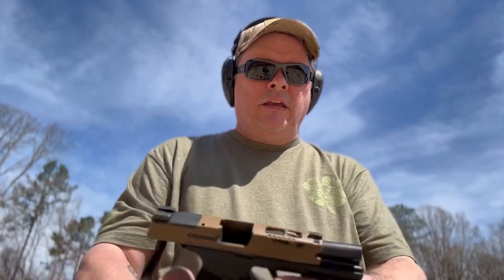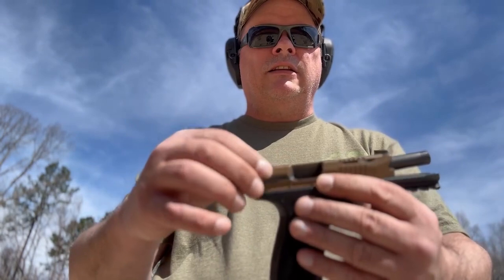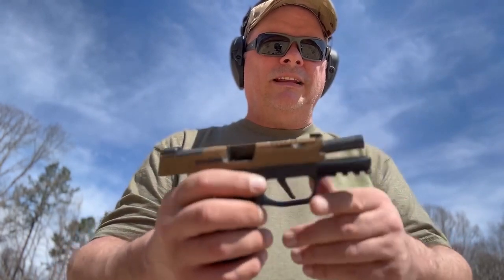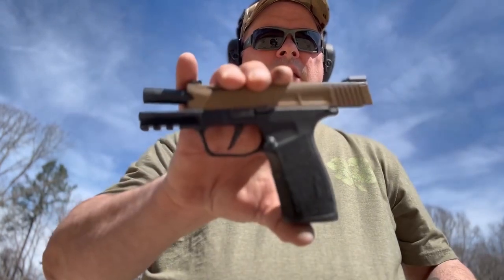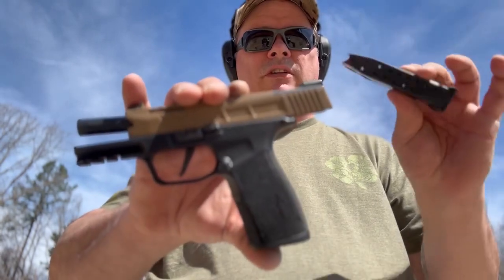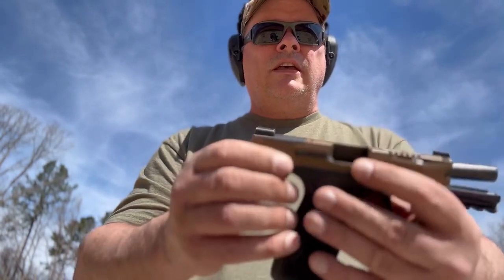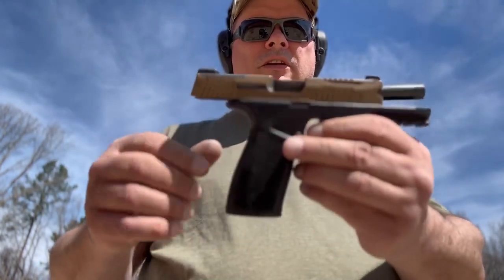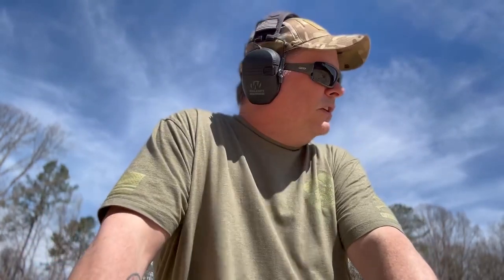SIG SAUER P365XL/MACRO GRIP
A little info on the Sig P365XL with the XMacro grip.